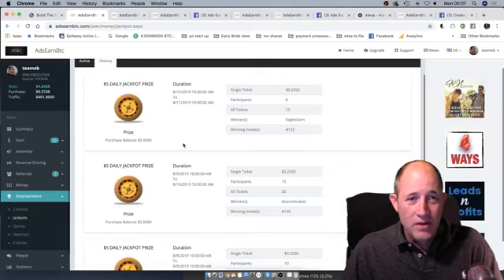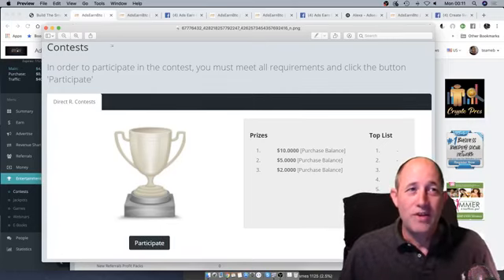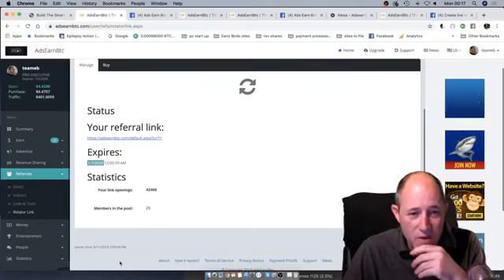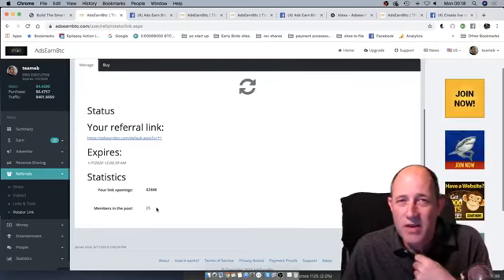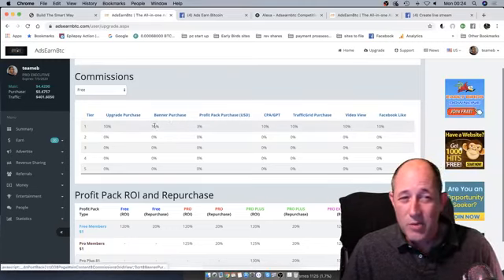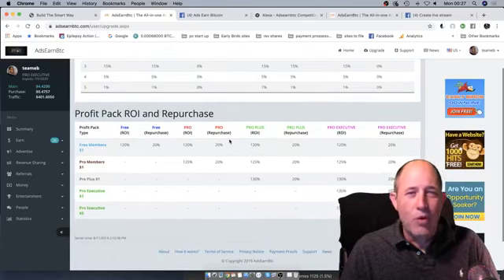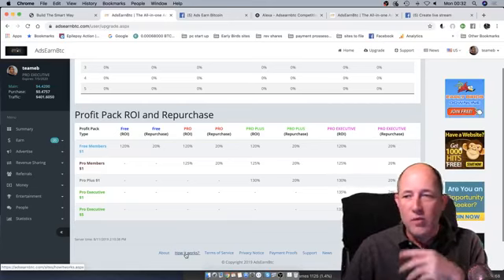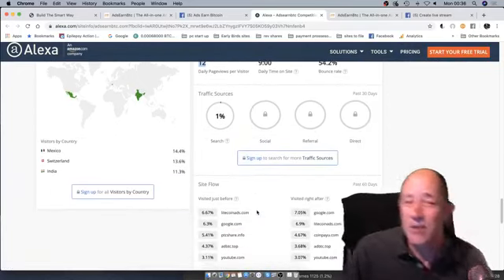Ads Earn Bitcoin Weekly Update replay sunday 12th aug 2019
Ads Earn Bitcoin Weekly Update
Selling? Want To Earn?

Building Daily Free Traffic Exchange To All Members